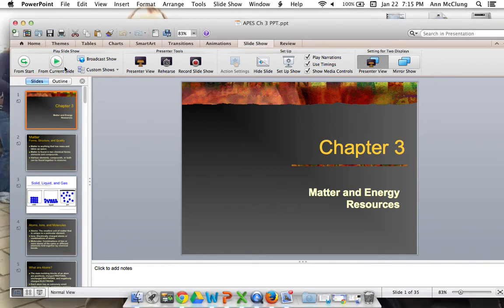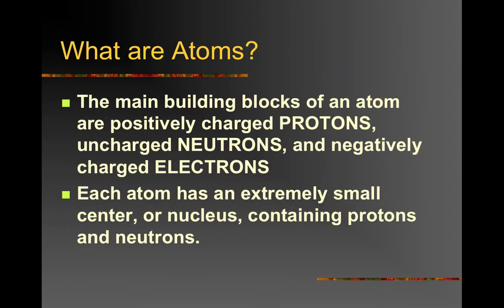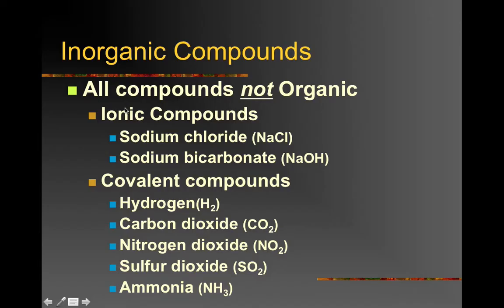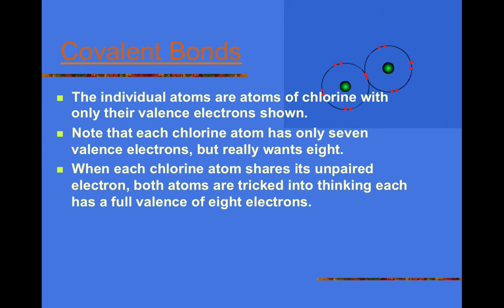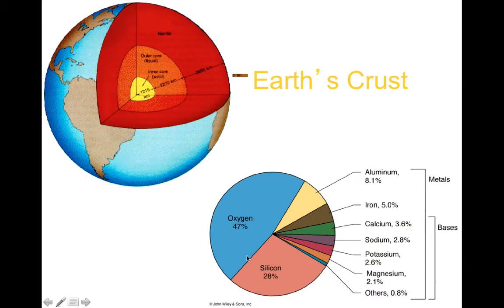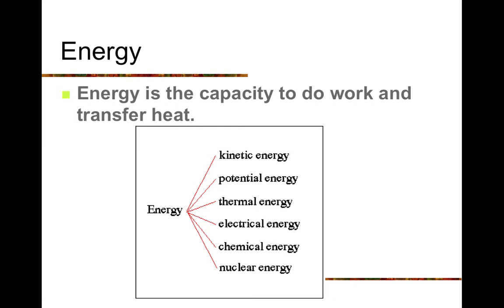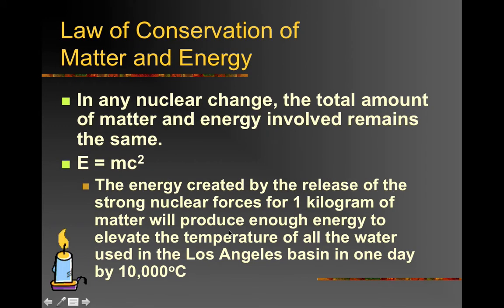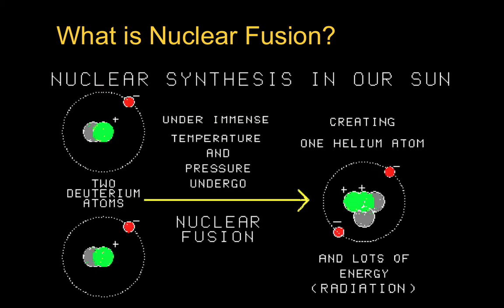APES Chemistry Review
View reviewing the chemistry concepts